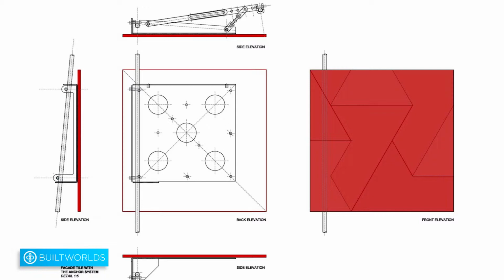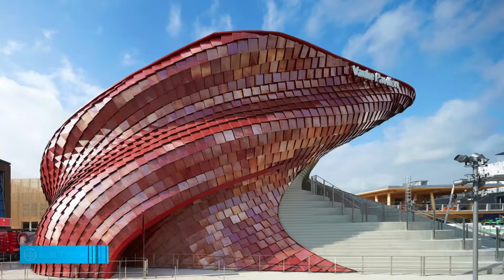Designing out of the box!- Vanke Pavillion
Yama Karim, Principal at Studio Libeskind, talks to BuiltWorlds about the challenges and the design process for the Vanke Pavilion in Milan, Italy. The pavilion was created for Chinese real estate developer Vanke for the 2015 Milan Expo. We hear about the challenge of formalizing a building from drawing to digital to materializing it in the real world, Studio Libeskind’s staunch belief in encouraging all stakeholders to have ownership, and Karim’s views on integrating technology into today’s design.